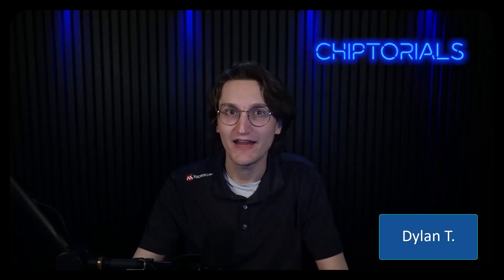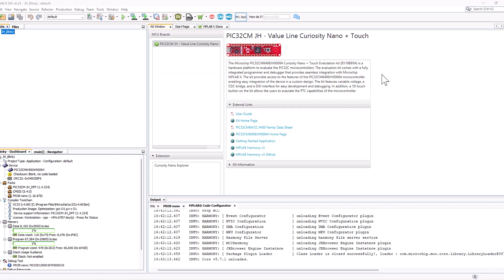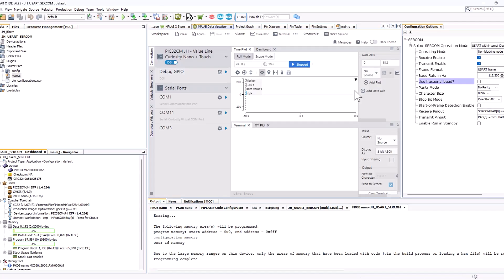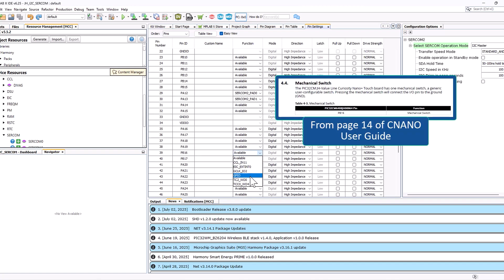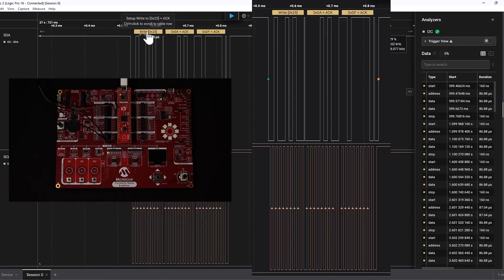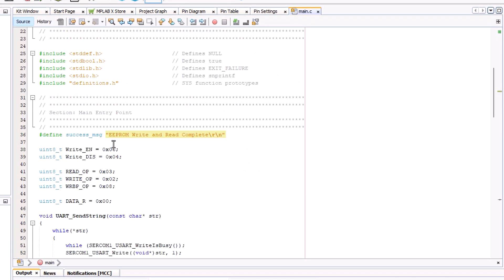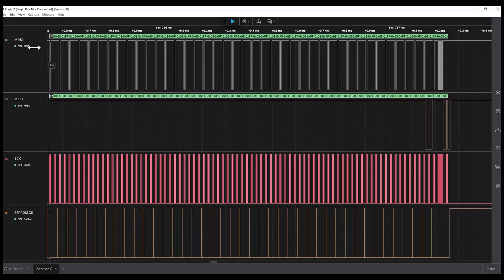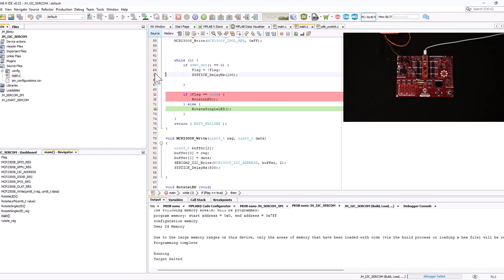Getting Started: Serial Communication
Feeling lost in the MPLAB X IDE? Don't worry, we've all been there! This step-by-step tutorial is part of our new "Getting Started" video series for Cortex M0+ based microcontrollers. It's a developer's perfect starting point for mastering Microchip's powerful development environment and bringing your embedded projects to life.

Join us as we guide you through serial communication! In this video, we’ll walk you through essential configurations to help your devices communicate seamlessly.

You’ll learn how to:
- Set up a UART "Hello World" example
- Control LEDs with I2C in a fun rotation demo
- Transfer data using SPI with a practical memory example
- Discover valuable debugging tips to troubleshoot your projects

Whether you’re a beginner or looking to refresh your skills, this guide will get you up and running with UART, I2C, and SPI in no time.

This video is part of our "Getting Started" series for Cortex M0+ based microcontrollers.

CONTENT:

1:06 - What is UART?
1:54 - Kit Window Resources
2:29 - UART Configuration
4:02 - UART DEMO
4:28 - What is I2C?
5:09 - I2C Configuration
7:00 - I2C Demo
7:53 - What is SPI?
8:51 - SPI Configuration
10:55 - SPI Demo
11:52 - What is Debugging? How Do You Do It?
14:03 - More Resources